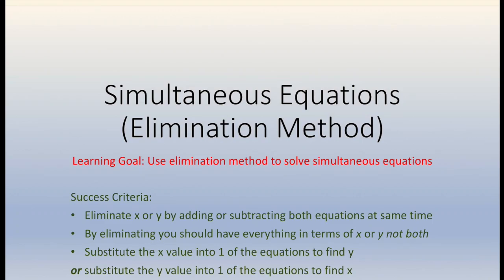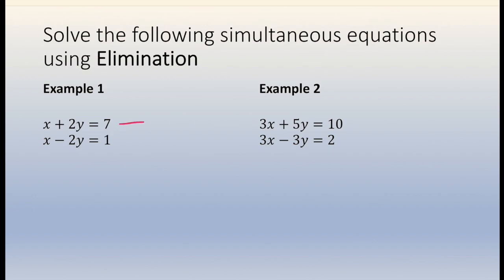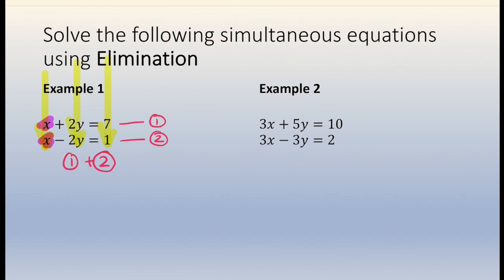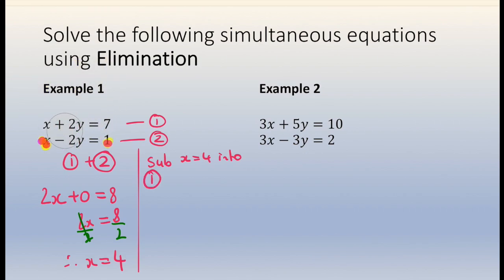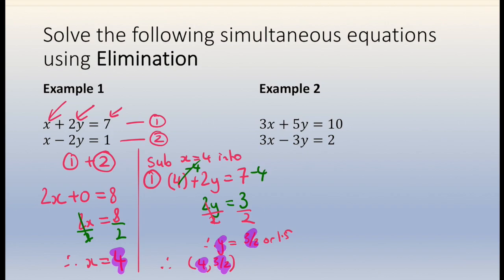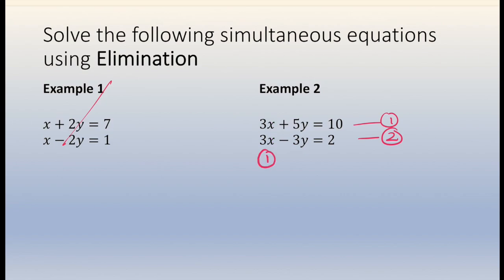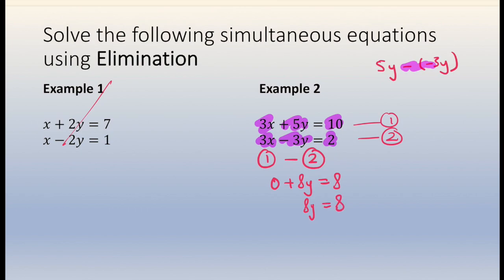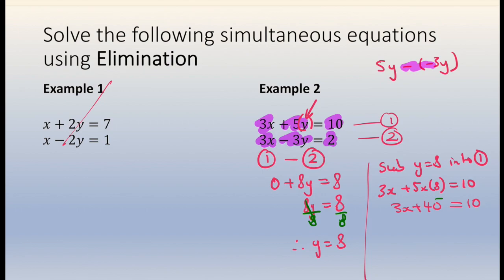Simultaneous Equations (Elimination)